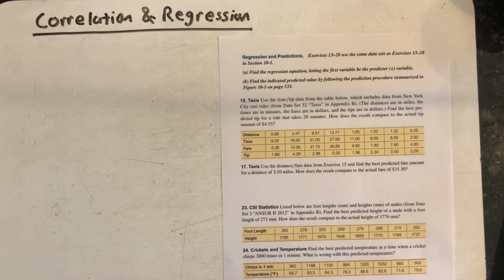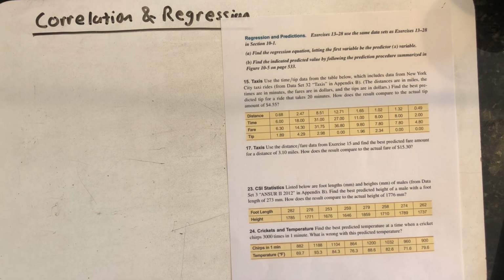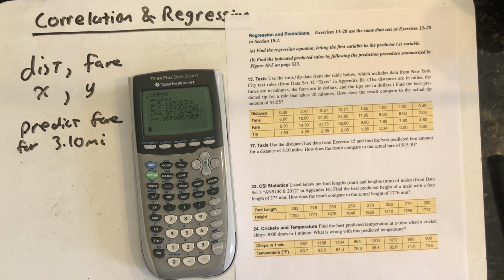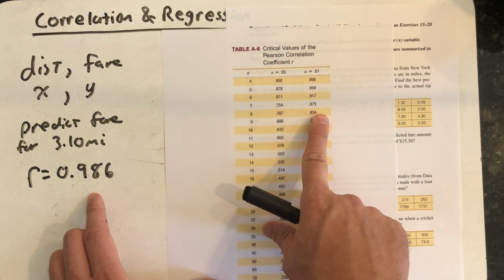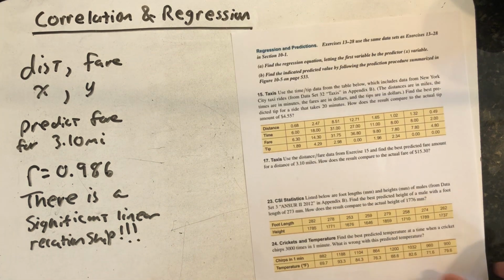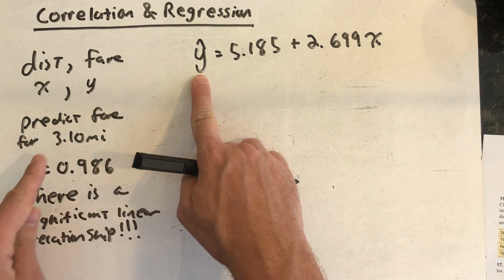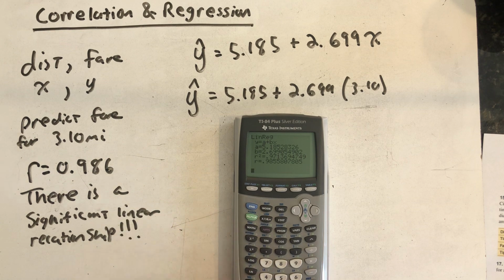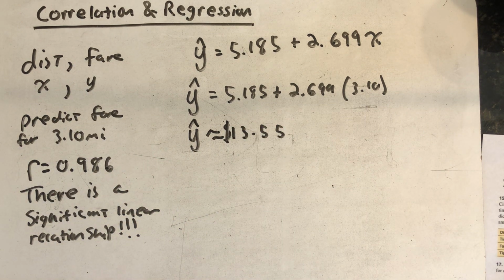Correlation and Regression 2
In this video we do a problem about correlation and regression from Page 541 of Mario Triola's Elementary Statistics